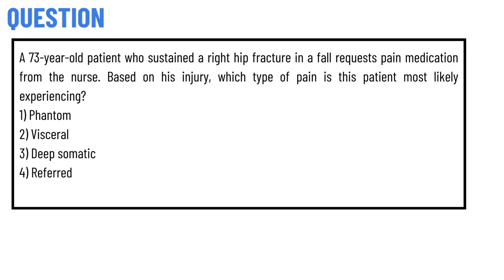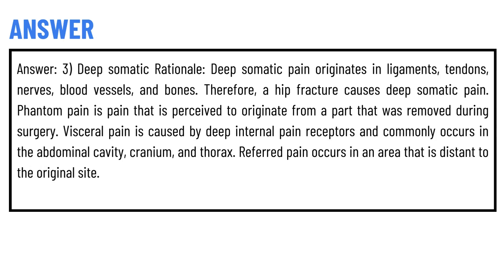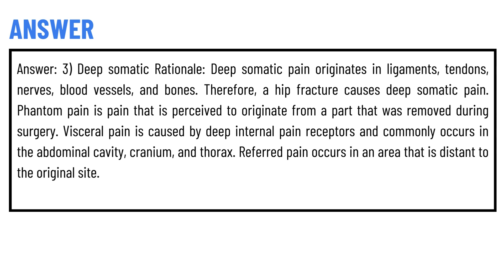A 73-year-old patient who sustained a right hip fracture in a fall requests pain medication from the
A 73-year-old patient who sustained a right hip fracture in a fall requests pain medication from the nurse. Based on his injury, which type of pain is this patient most likely experiencing? 1) Phantom 2) Visceral 3) Deep somatic 4) Referred